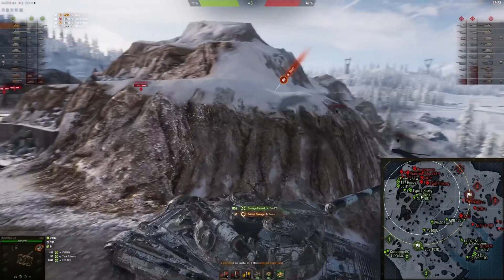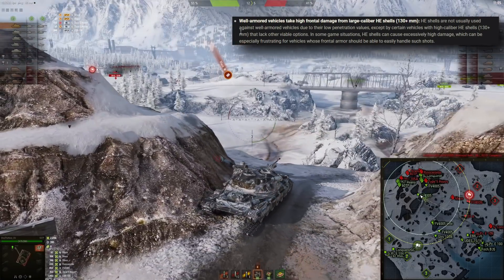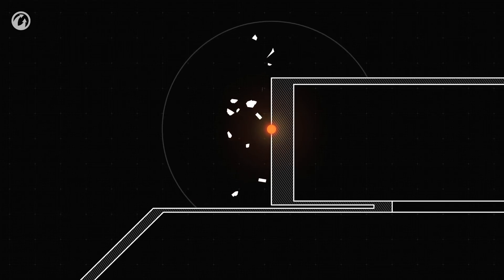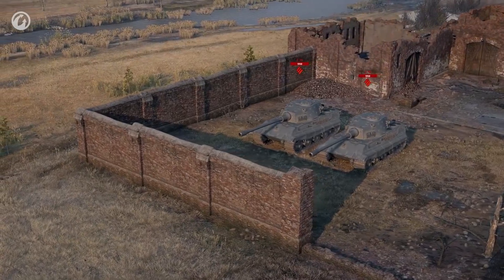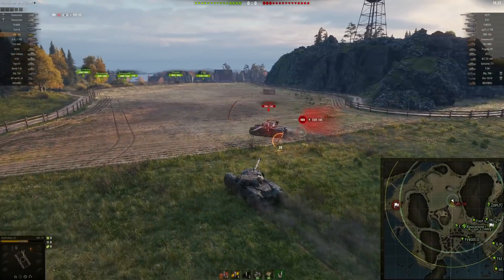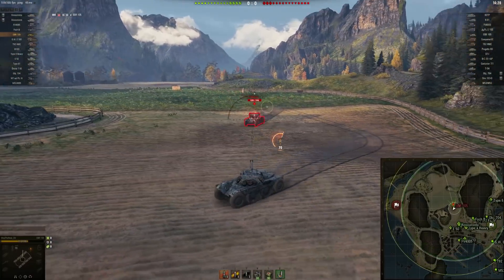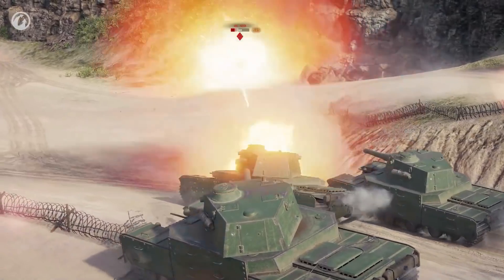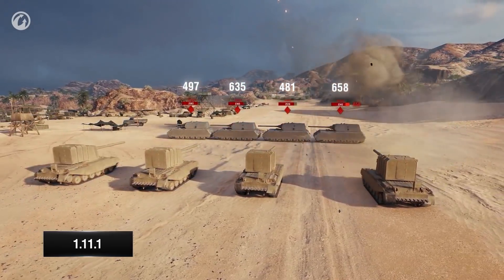New HE Shell Rework is a BUFF and a NERF... | World of Tanks Sandbox 2021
World of Tanks HE Shells Rework 2.0. World of Tanks New HE Ammo Testing on The Sandbox Test Server. World of Tanks Sandbox Test Server 2021.

First Sandbox test server is here with changes to the high-explosive ammo to see if these have been nerfed or buffed.

►Tanks in action / мир танков :
- FV4005 Stage II, Tier 10 Tank Destroyer
- 60TP, Tier 10 Heavy Tank
- EBR 105, Tier 10 Light Tank